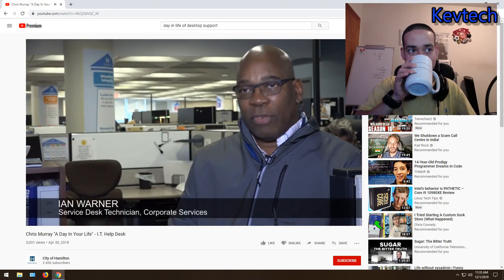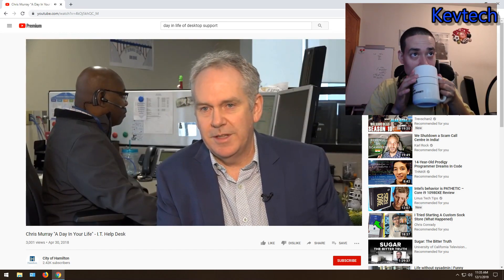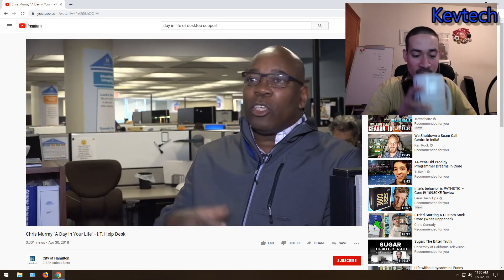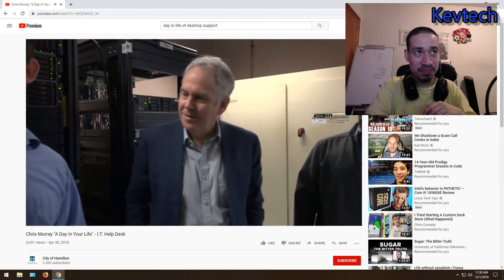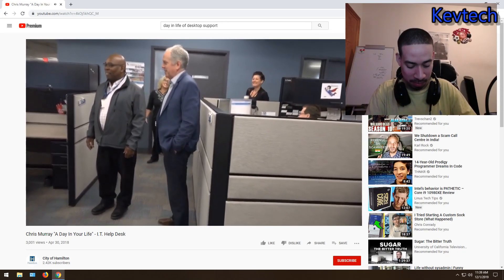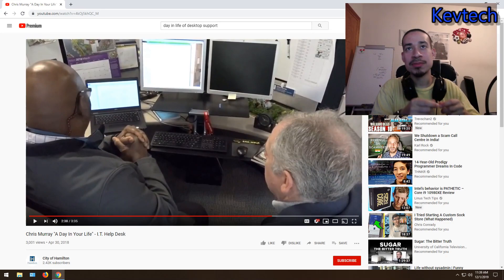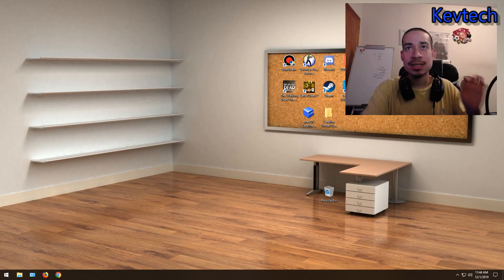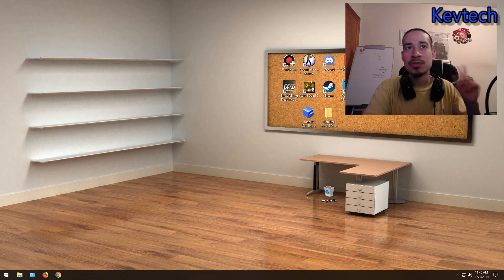IT: Kev Reacting To: Day In Your Life "IT Helpdesk"